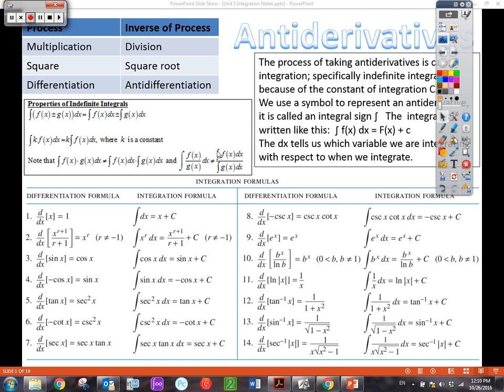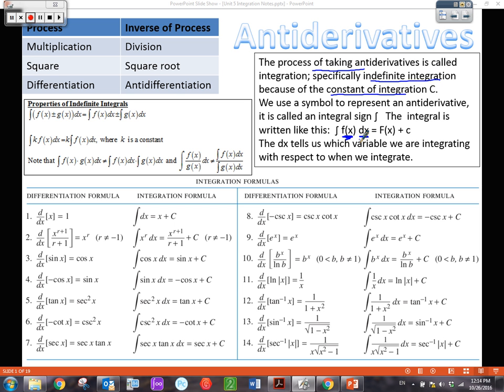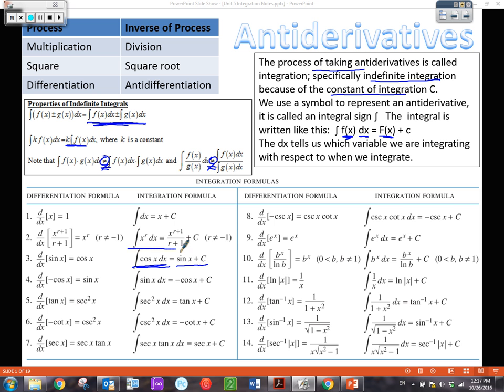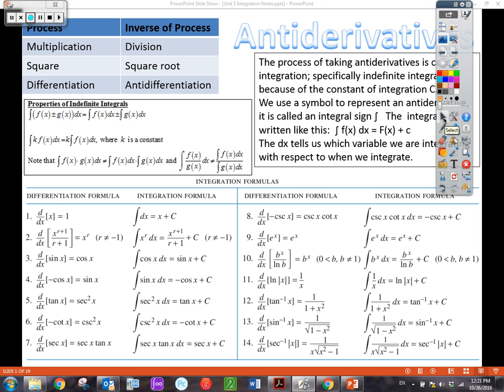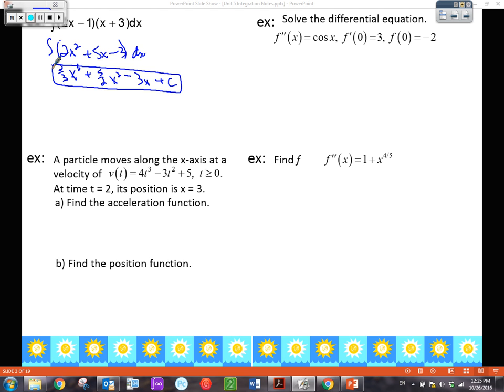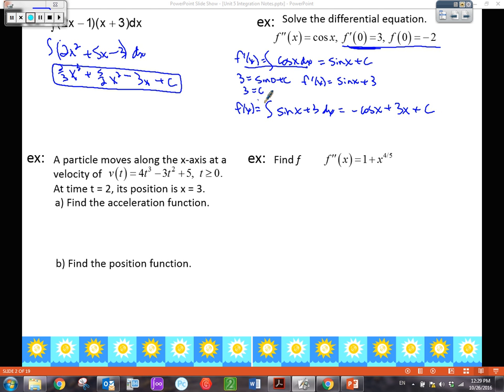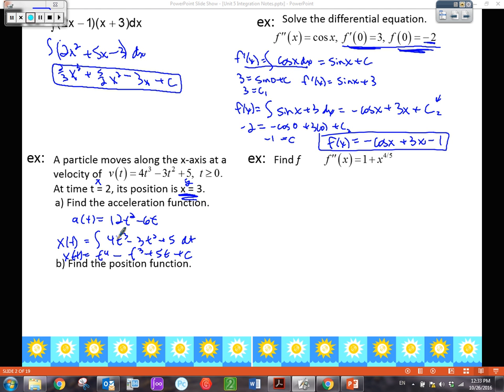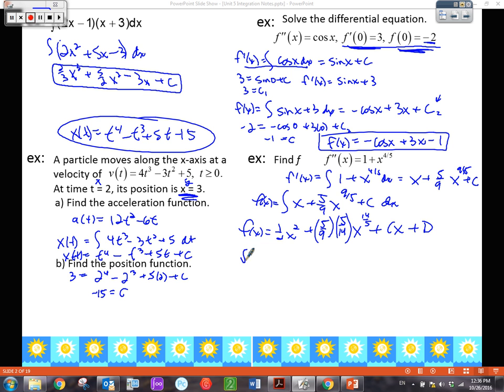BC Calculus 5-1 Antidifferentiation